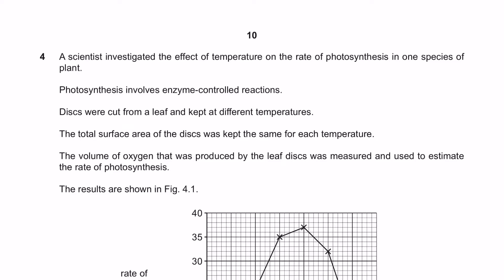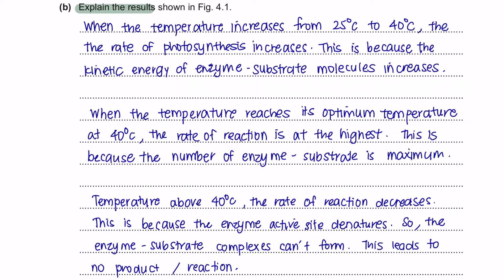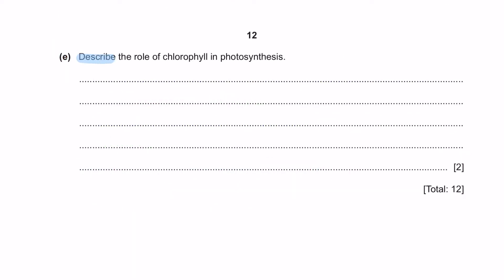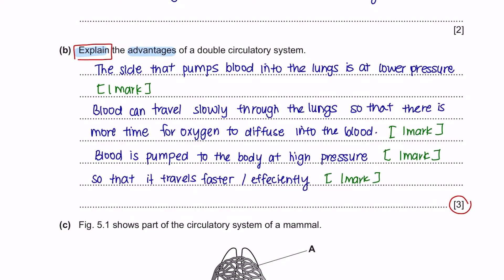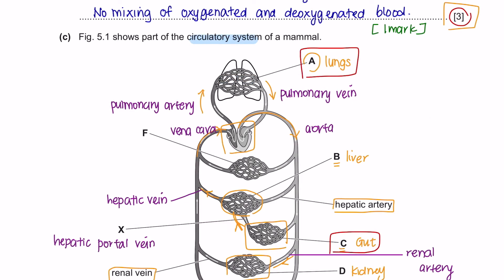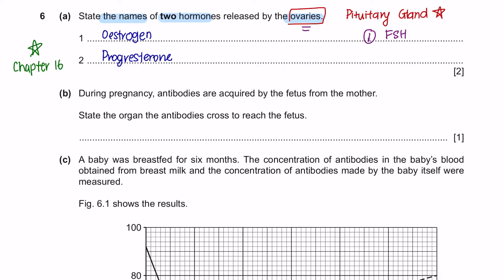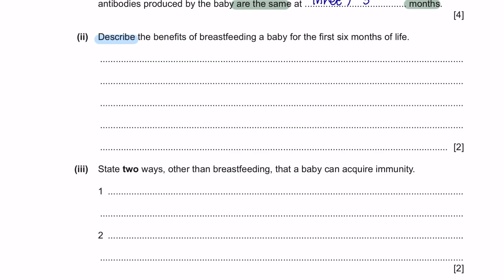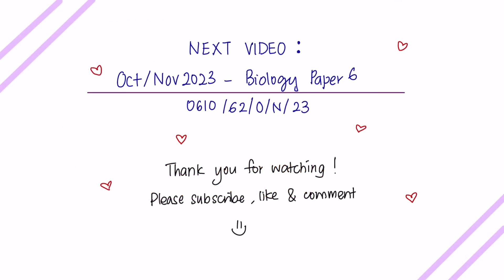IGCSE Biology Paper 42 - Oct/Nov 2023 - 0610/42/O/N/23 (Q4-6) SOLVED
IGCSE Biology Paper 42 - October/November 2023

0:00 Question 4
4:13 Question 5
9:25 Question 6